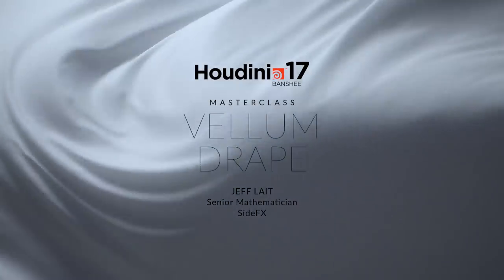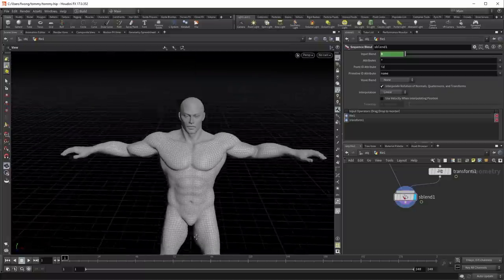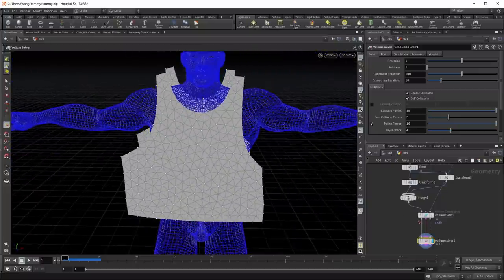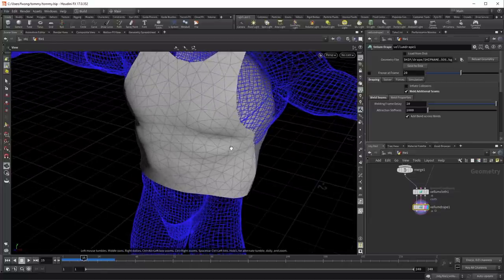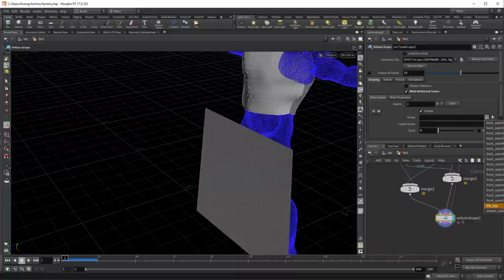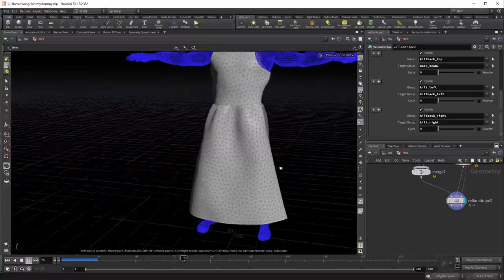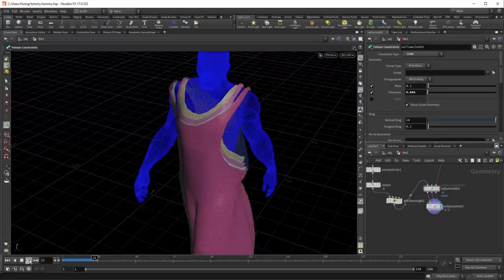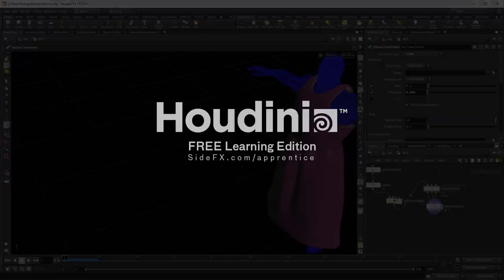H17 Masterclass: Vellum Drape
New Planar Patch from Curve tools in Houdini 17 open the possibility for simple tailoring. This masterclass goes over the process of designing a dress for Tommy, showing how the Vellum Drape node can be used to build clothing panel-by-panel.